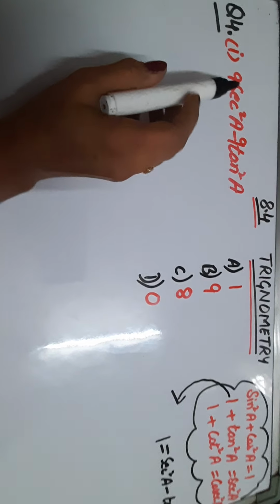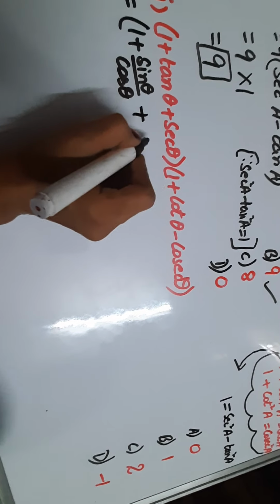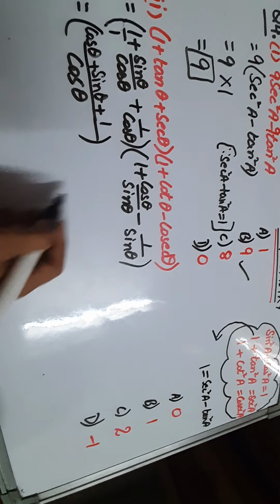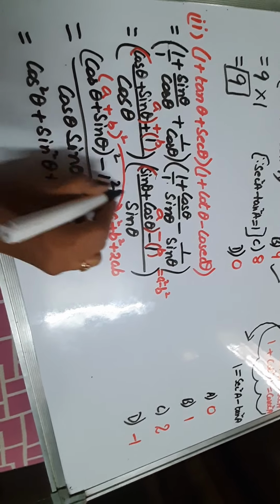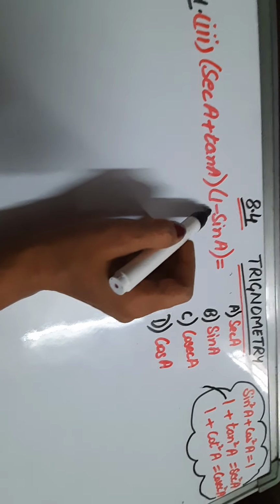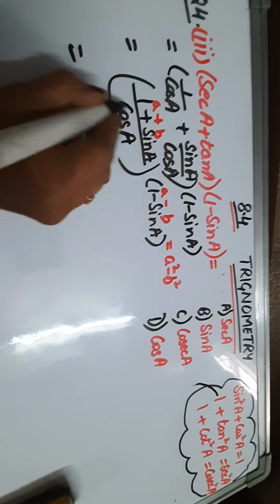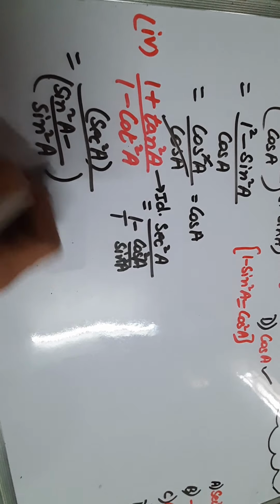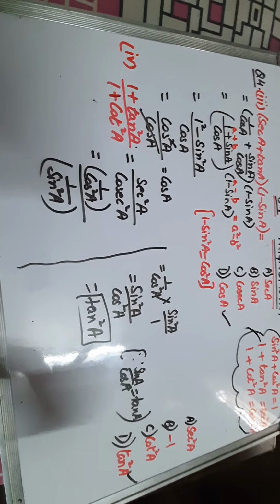10th maths, unit 8, 8.4, Q4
Introduction to TRIGNOMETRY